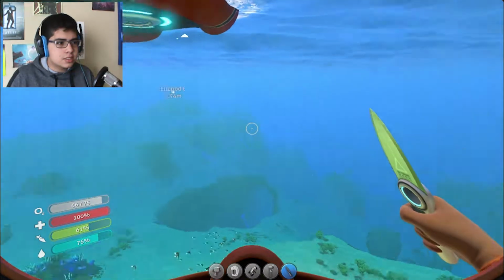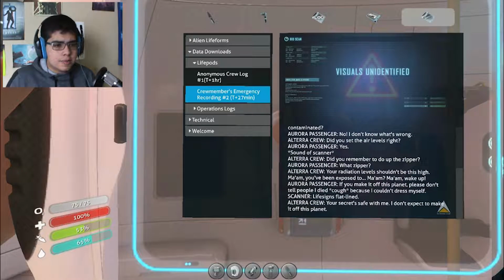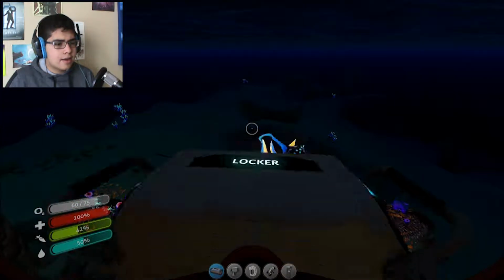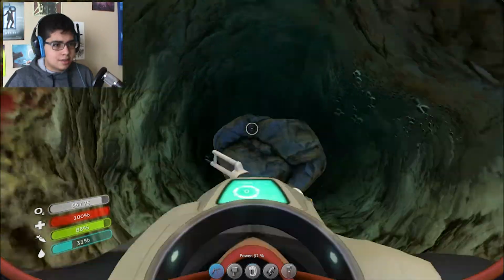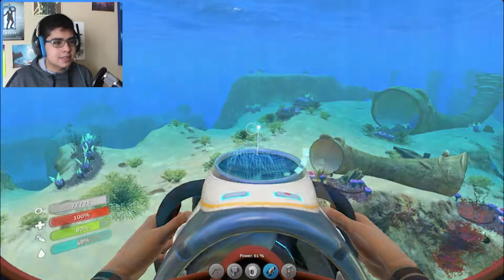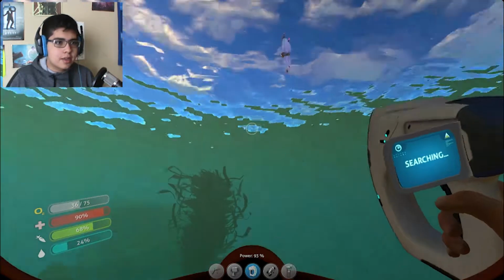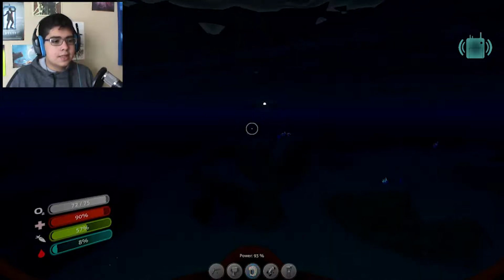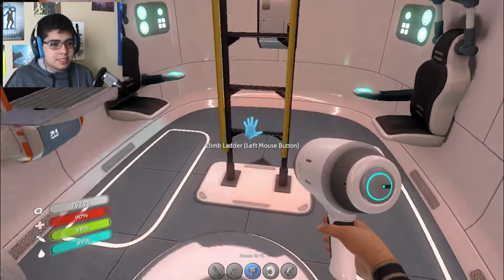Rad Suit Malfunctions | Subnautica | Episode 3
We explore more of the other lifepods from te messages we got, and we recieve a message from the Sunbeam, a ship that could help us escape this planet...